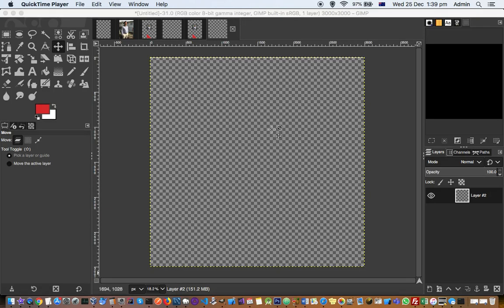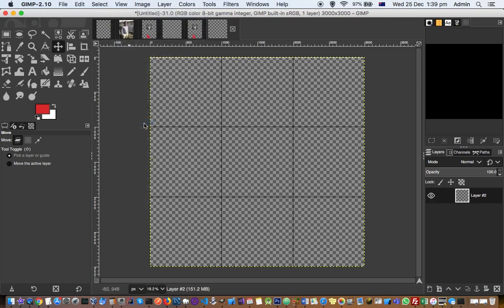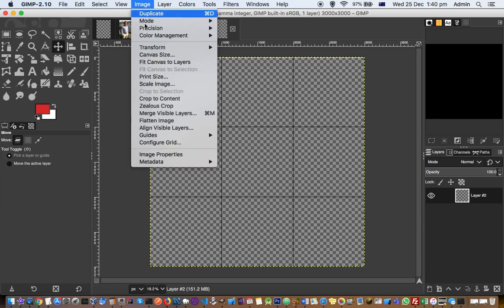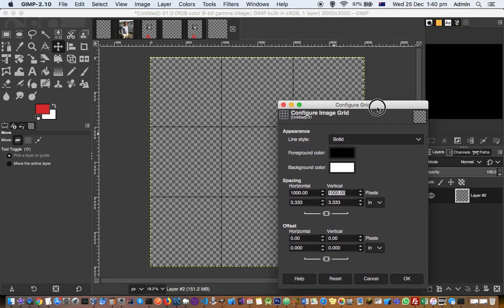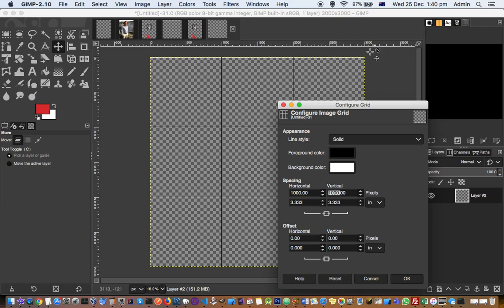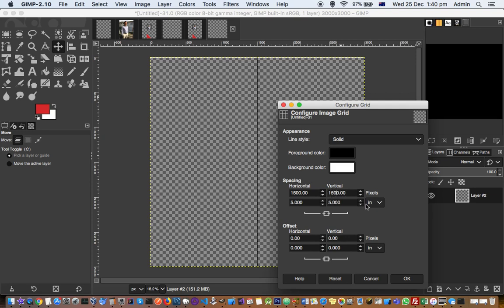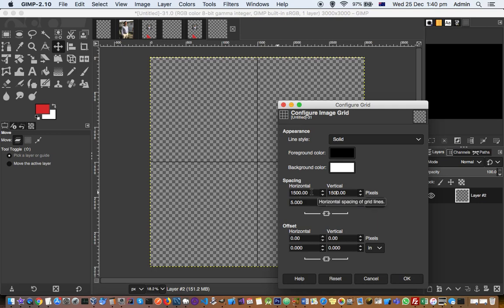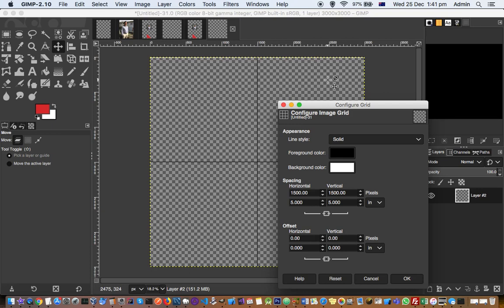How to show grid in GIMP | Configure grid in GIMP